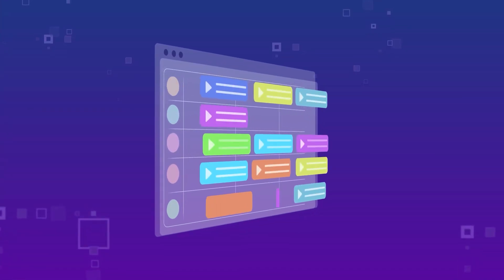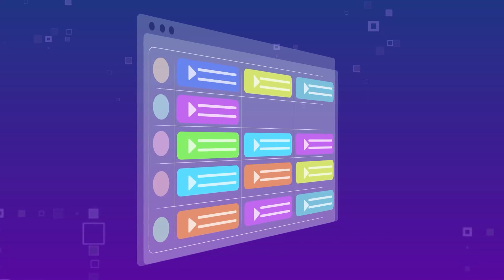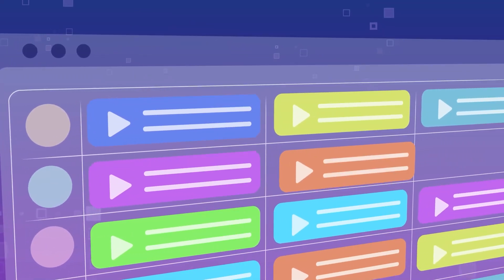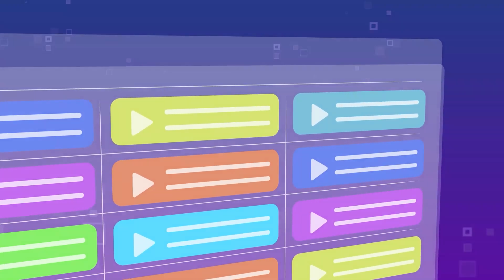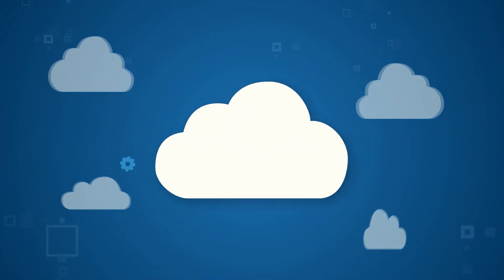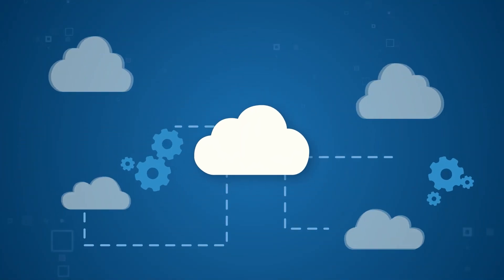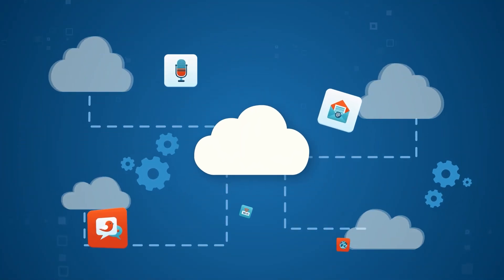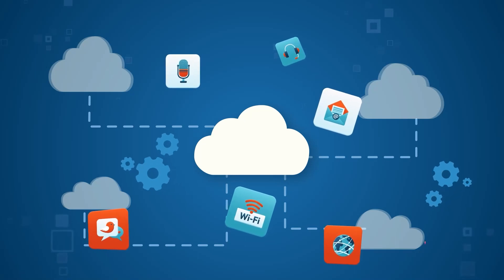What is cloud playout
For years, broadcasters have used satellite technology to deliver their content to viewers. But with the rise of the internet, things are changing.
Cloud Playout is the new way to manage and distribute your TV channels. With cloud playout, you can store and access your video content from anywhere in the world, as long as you have an internet connection.
This means that you can easily adapt your channels and programming to meet the needs and interests of your viewers. You can add or remove channels with ease.
But that's not all. With cloud playout, you can also distribute your content on third-party apps and your own apps, reaching a wider audience.
Cloud playout also allows for easy management of VOD assets and scheduled live feeds, making it simple to schedule programming and monetize content with targeted advertising. It also includes an Electronic Program Guide that can help viewers navigate through the programming schedule to find their favorite shows. Furthermore, it allows you to loop programs repeatedly, ensuring continuous programming and better monetization opportunities.
So whether you're an individual content creator or a major broadcaster, cloud playout offers a cost-effective and flexible solution for delivering your content to viewers. With cloud playout, you can easily adapt to changing media consumption habits and reach a wider audience. Make the switch to cloud playout today and take your TV channel to the next level.